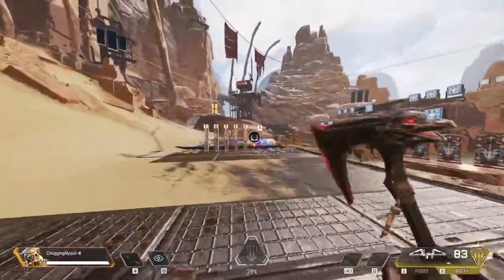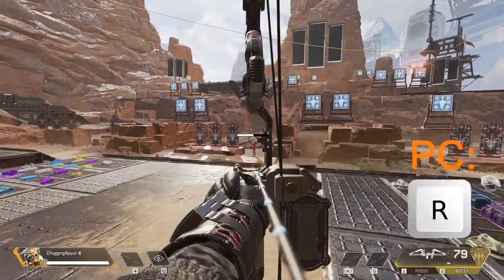How To Cancel The Bocek Bow | Apex Legends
Hope you guys enjoyed, just a quick video trying out different things - this is my first Apex Legends video in a long time, might do more in the future :)